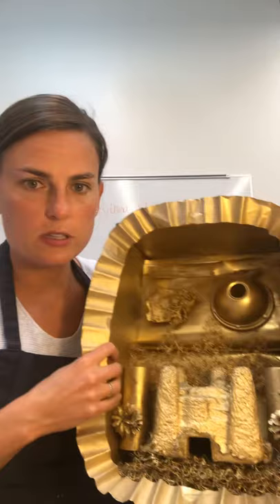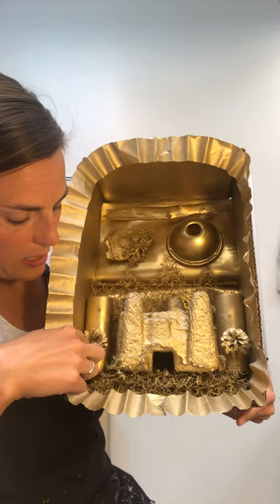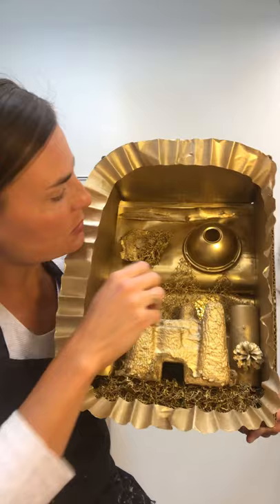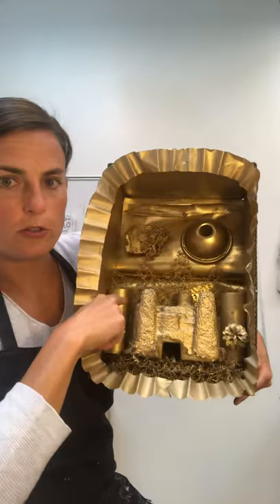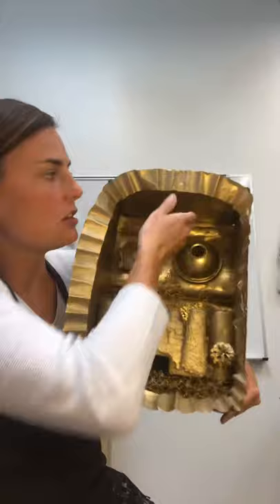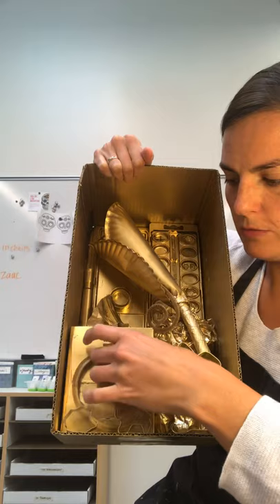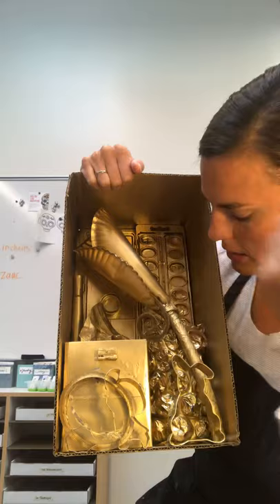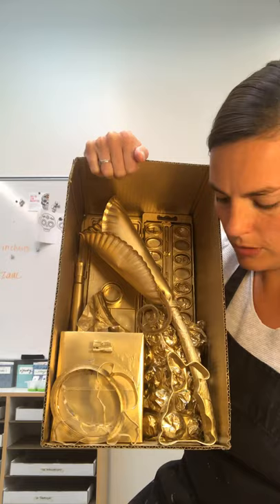Recycled Art Box Inspired by Louise Nevelson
How to use recycled materials to create an art piece inspired by the artist, Louise Nevelson.